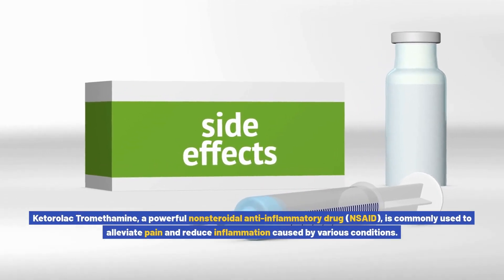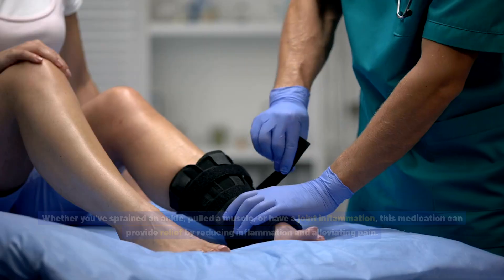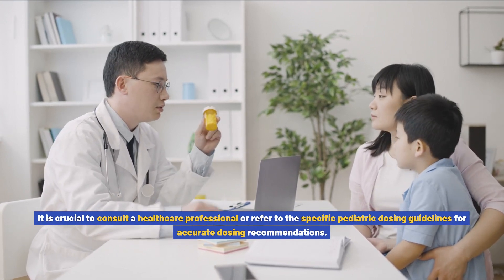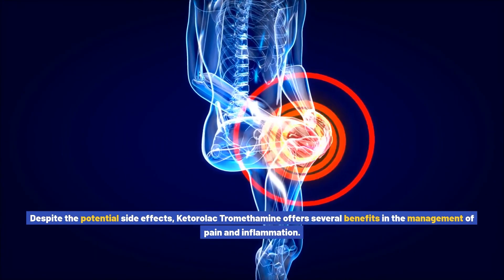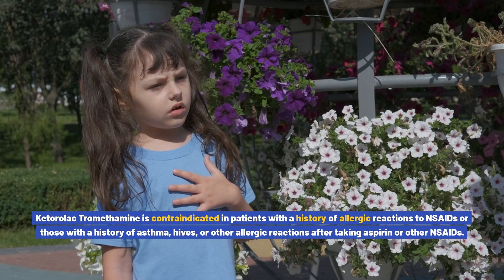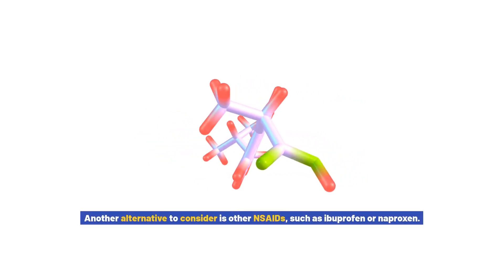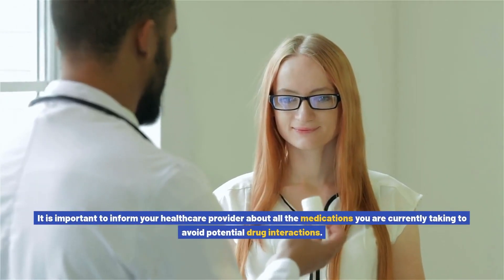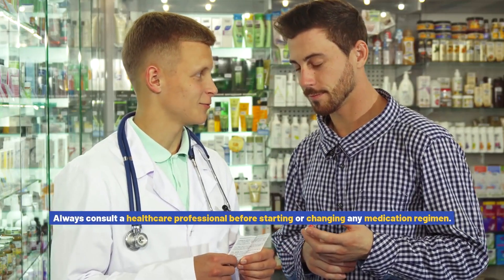What is Ketorolac Tromethamine used for? Common ailments, dosing, side effects, and benefits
Ketorolac Tromethamine is commonly prescribed to alleviate pain and reduce inflammation associated with various ailments. One of its primary uses is for post-surgical pain management. Whether you've had a minor procedure or a major surgery, Ketorolac Tromethamine can help control pain during the recovery period. It is often administered intravenously or as an injection immediately after surgery and can be continued orally for a few days.
Another common use of Ketorolac Tromethamine is for the treatment of musculoskeletal injuries. Whether you've sprained an ankle, pulled a muscle, or have a joint inflammation, this medication can provide relief by reducing inflammation and alleviating pain. It can be prescribed in the form of tablets or as an injectable, depending on the severity of the injury.
Apart from surgical pain and musculoskeletal injuries, Ketorolac Tromethamine is also used to manage pain associated with conditions such as dental procedures, kidney stones, and migraine headaches. It is known to be effective in providing relief from moderate to severe pain, making it a valuable tool in the management of various ailments.
Understanding the dosing guidelines for Ketorolac Tromethamine.
The dosing of Ketorolac Tromethamine depends on several factors, including the age of the patient, the severity of the pain or inflammation, and the specific condition being treated. It is important to follow the prescribed dosing guidelines to ensure safe and effective use of the medication.
For adults, the usual oral dose of Ketorolac Tromethamine is 10 mg every 4-6 hours as needed for pain relief. The total daily dose should not exceed 40 mg. It is important to note that the duration of treatment should not exceed 5 days due to an increased risk of adverse effects, such as gastrointestinal bleeding.
In pediatric patients, the dosing of Ketorolac Tromethamine is based on body weight. For children aged 2-16 years, the usual oral dose is 0.5 mg/kg every 6-8 hours as needed, with a maximum daily dose of 15-30 mg. It is crucial to consult a healthcare professional or refer to the specific pediatric dosing guidelines for accurate dosing recommendations.
For geriatric patients, the dosing of Ketorolac Tromethamine may need to be adjusted due to potential age-related changes in kidney function. A lower initial dose is often recommended, and close monitoring of renal function is necessary to ensure the safety of the medication.
Potential side effects of using Ketorolac Tromethamine.
As with any medication, Ketorolac Tromethamine carries the risk of potential side effects. It is important to be aware of these side effects and to seek medical attention if they occur or worsen.
Common side effects of Ketorolac Tromethamine include gastrointestinal discomfort, such as nausea, indigestion, and stomach pain. These side effects can usually be managed by taking the medication with food or milk. However, if severe stomach pain, black stools, or vomiting of blood occur, it is essential to seek immediate medical attention as these may indicate a more serious gastrointestinal problem.